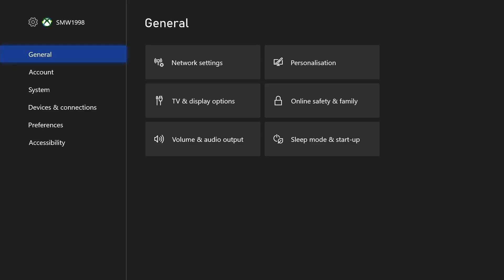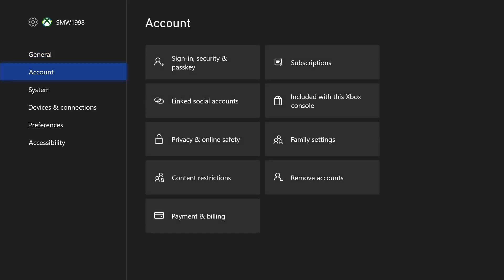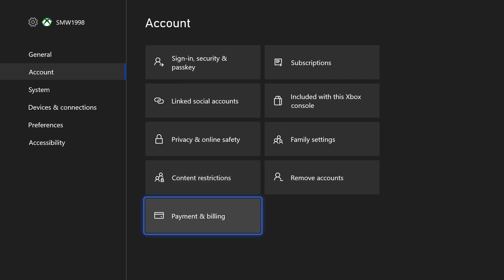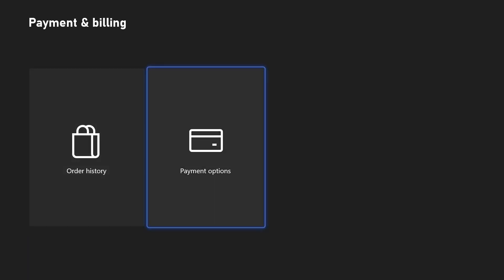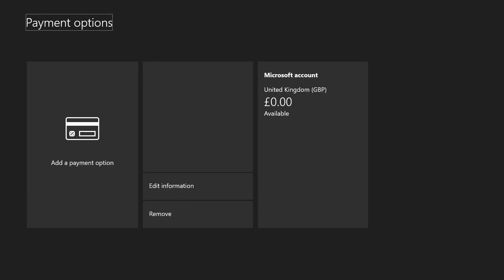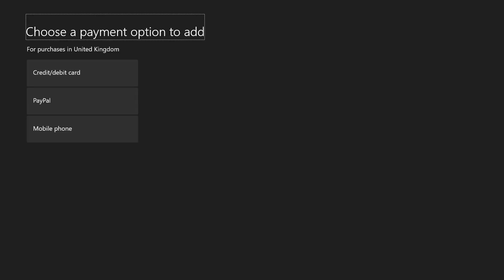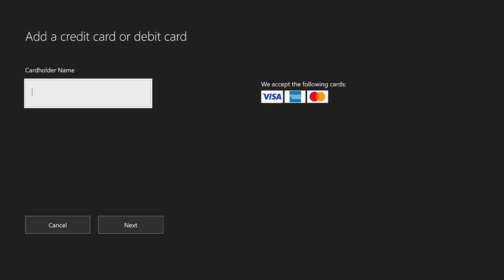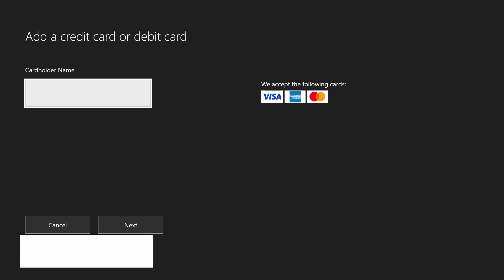How to Add a Payment Method/Card on Xbox Series X, S & One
Want to know how to add a payment method on Xbox Series X, Xbox Series S or Xbox One? This video will show you how to add a payment card on Xbox. You might want to know how to add a credit card on Xbox to pay for games or subscriptions. Hopefully today’s video helps show you how to add payment card on Xbox!